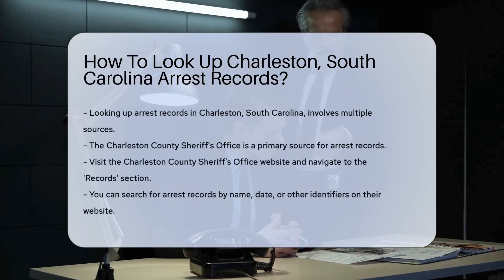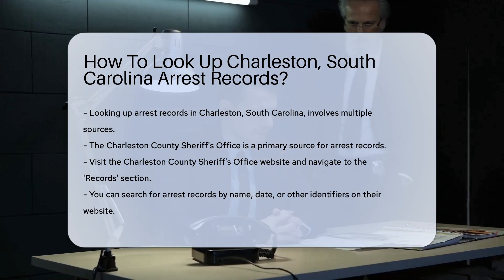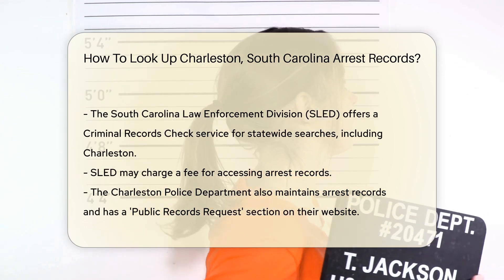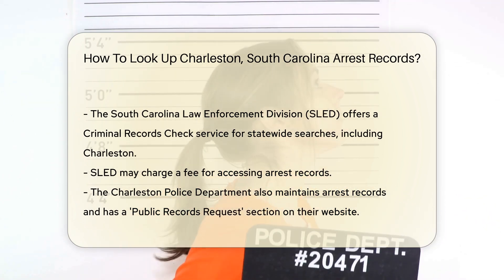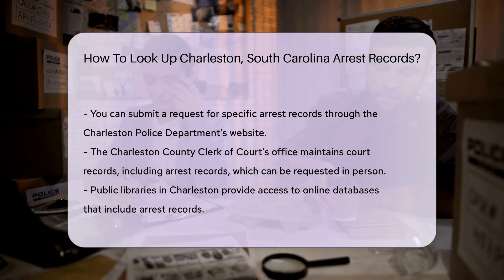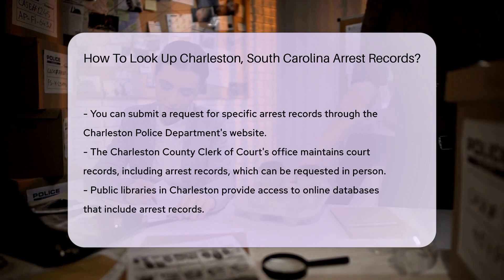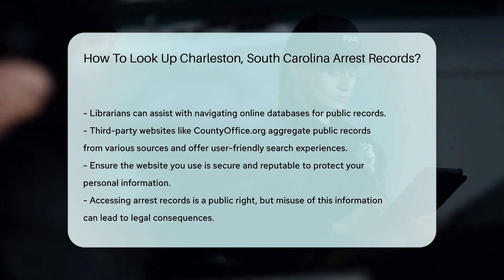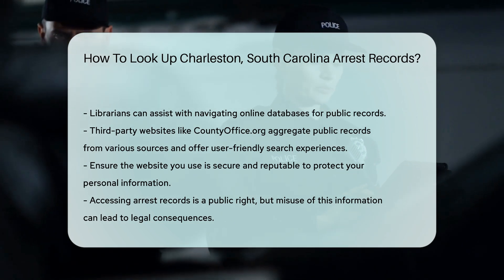How To Look Up Charleston, South Carolina Arrest Records? - CountyOffice.org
How To Look Up Charleston, South Carolina Arrest Records? In this informative video, we'll guide you through the process of looking up arrest records in Charleston, South Carolina. Discover the various resources available, including the Charleston County Sheriff's Office, South Carolina Law Enforcement Division (SLED), Charleston Police Department, and Charleston County Clerk of Court. Learn how to access arrest records online and in-person, ensuring you have the necessary information and fees. Public libraries in Charleston also offer valuable resources for accessing arrest records. Additionally, explore third-party websites like CountyOffice.org for a more comprehensive search experience. Remember to use these resources responsibly and prioritize your online security. Stay informed and empowered with the knowledge of accessing arrest records in Charleston, South Carolina.